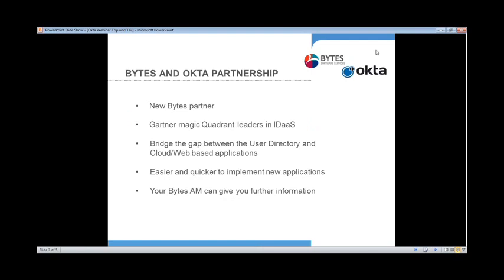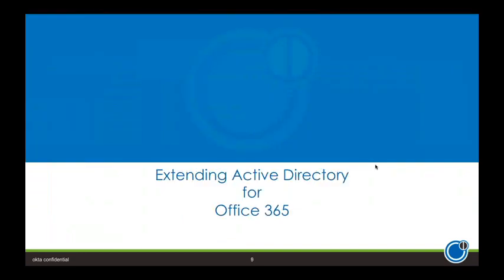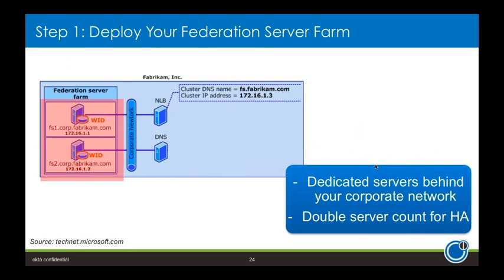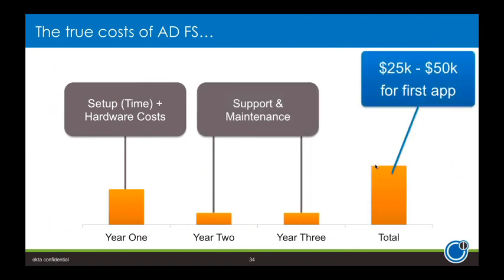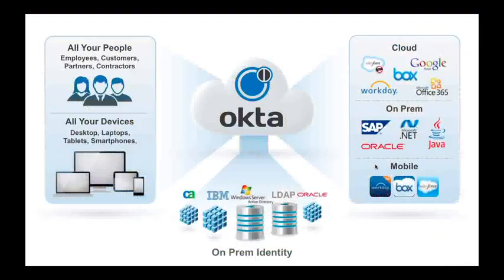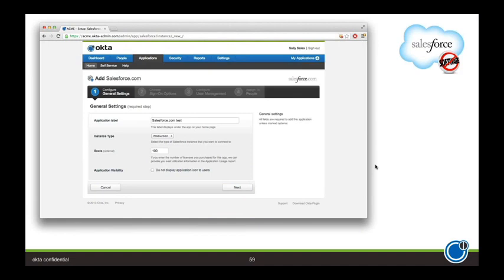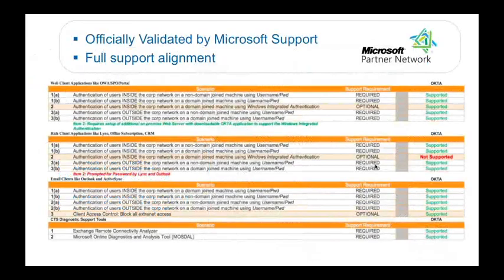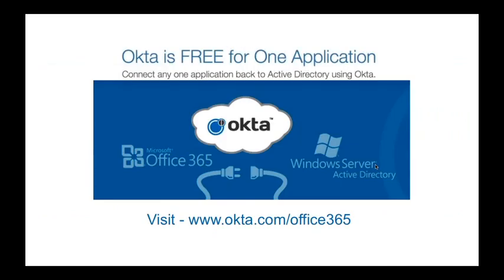Enhancing Active Directory with Okta - Webinar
Are you looking to migrate from Microsoft Exchange to Office 365? Organisations of all sizes are now considering their options for a flexible Single Sign-On solution.
Watch our webinar to hear how Okta offers the industry’s most complete, robust and easy to use Active Directory single sign-on integration.